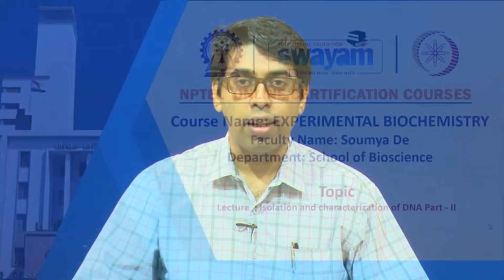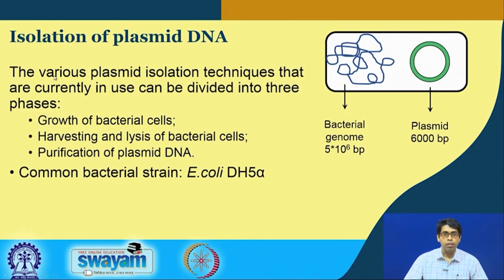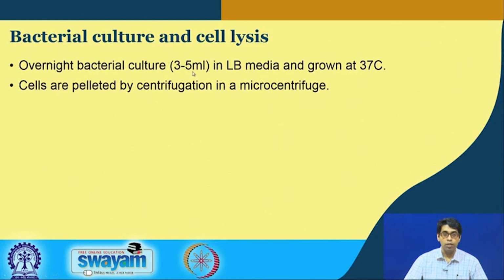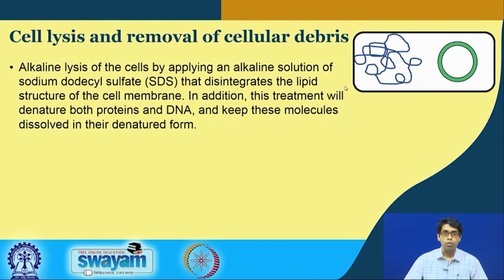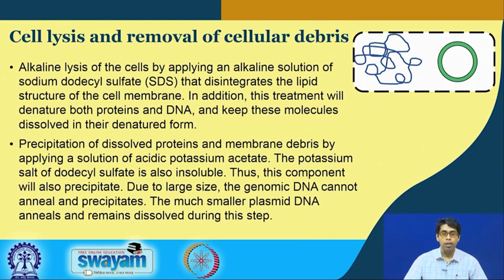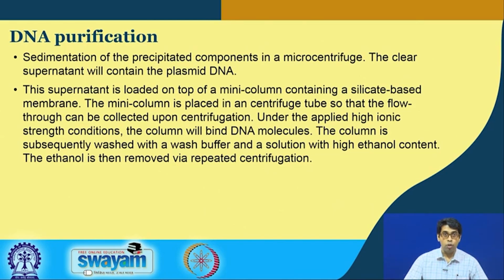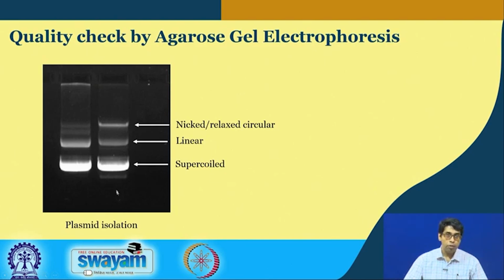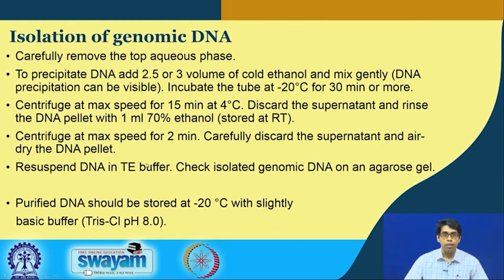Isolation and Characterization of DNA Part - II